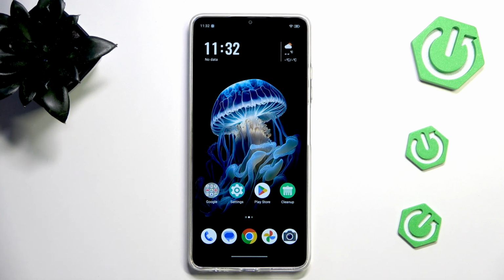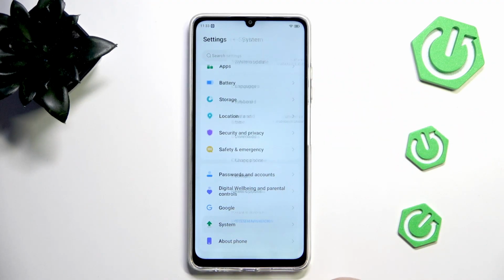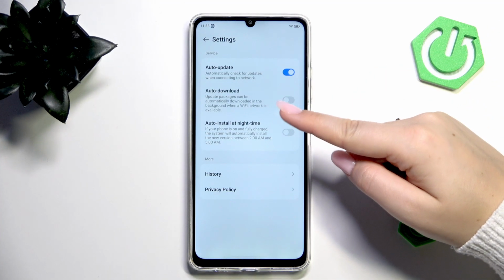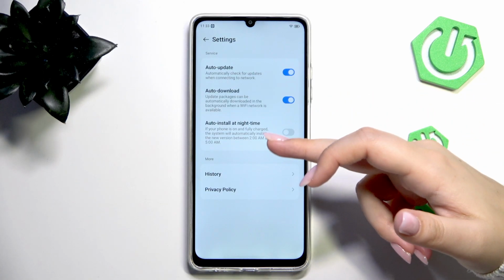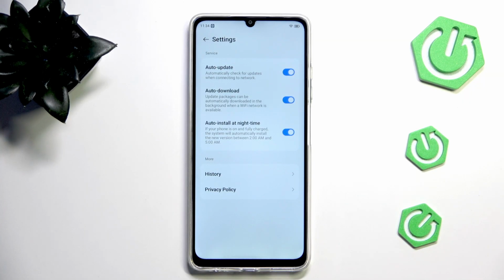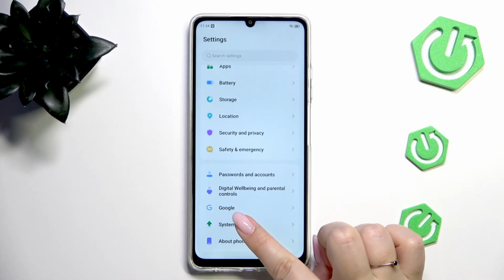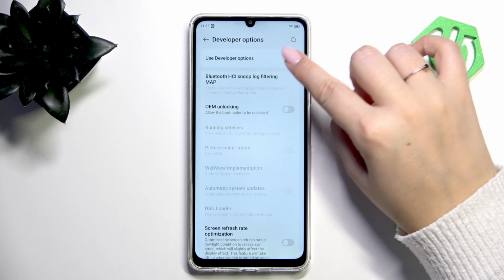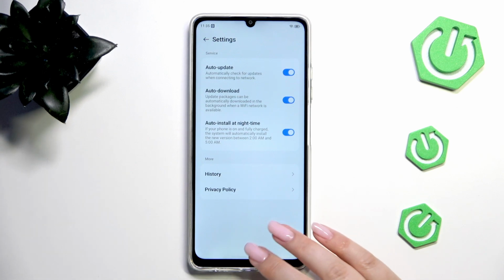ZTE Blade A36 – Enable or Disable Automatic Software Update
Learn how to enable or disable automatic software updates on the ZTE Blade A36. This video shows two easy methods: a user-friendly way via Settings → System → System update (use the three-dot menu to access Auto update, Auto download and Auto install at night) and an advanced option through Developer options (Automatic system update). You will see what each switch does, how to let the phone download updates automatically, and why auto install runs between 2:00–5:00 AM. We also explain the developer-options warning — keep Developer options enabled if you use that setting — and share quick tips to avoid unexpected restarts. Ideal for ZTE Blade A36 owners who want full control of system updates and security patches.

How to enable automatic software update on ZTE Blade A36?
How to disable automatic software update on ZTE Blade A36?
Where is Automatic System Update in ZTE Blade A36 Developer Options?

0:00 Intro & overview
0:19 System Update method (Settings → System → System update)
0:37 Auto update and Auto download explained
1:03 Auto install at night (applies between 2:00–5:00 AM)
1:37 Advanced method – enable Developer options
2:03 Turn on Automatic system update in Developer options
2:36 Final tips, warnings and wrap up